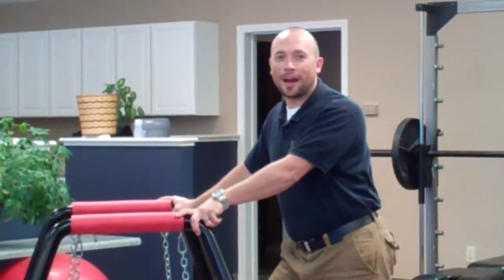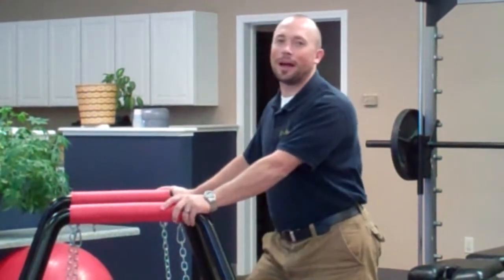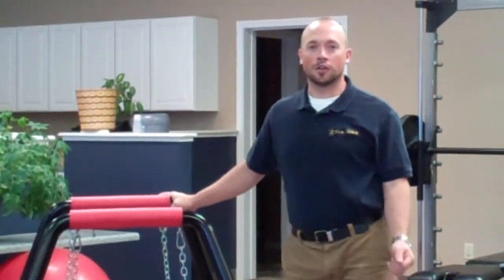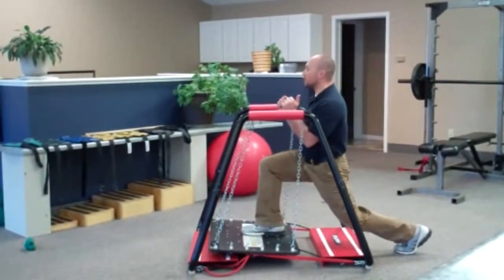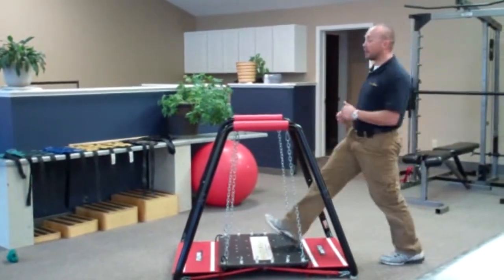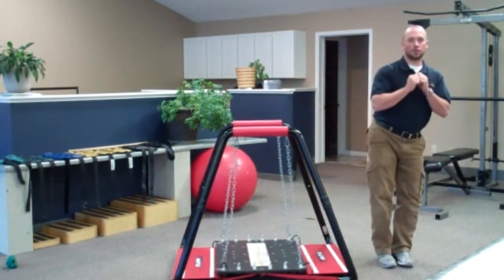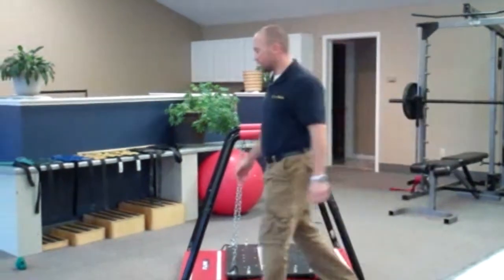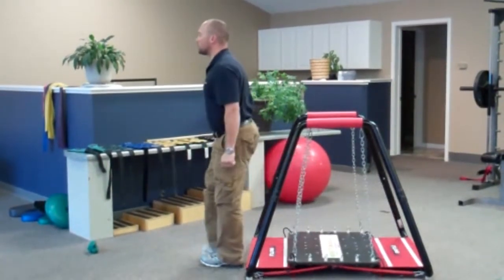Lunging on the Shuttle Balance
Casey Robertson demonstrates how to perform forward, lateral and backward lunges on the Shuttle Balance.